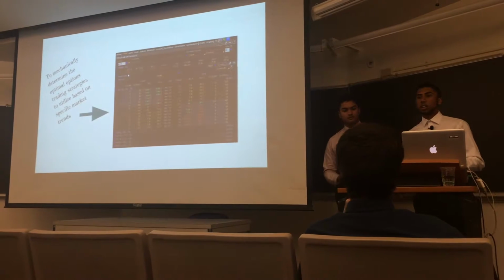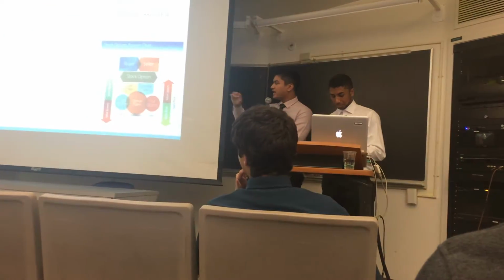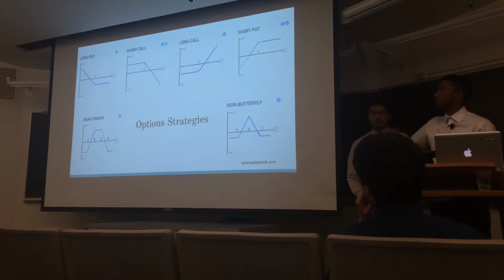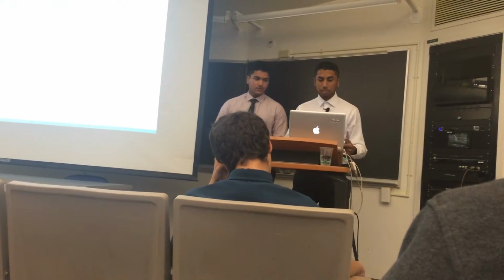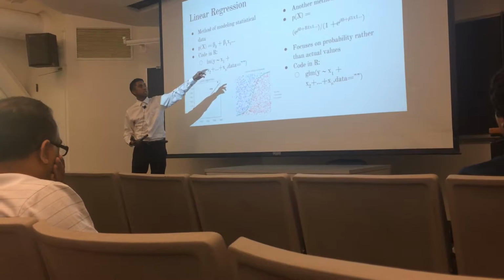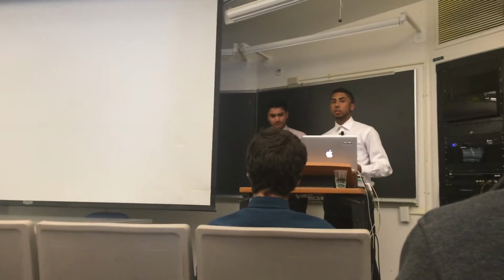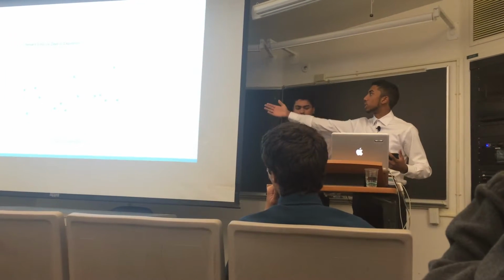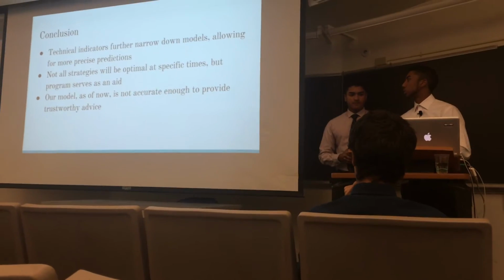Rahul / Sankalp UCSC SIP presentation - options trading modeling with R